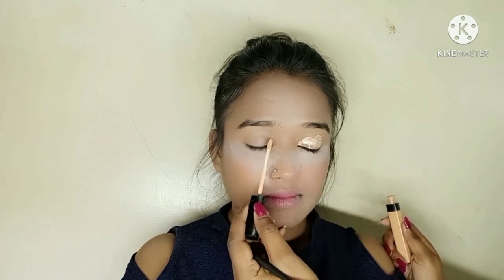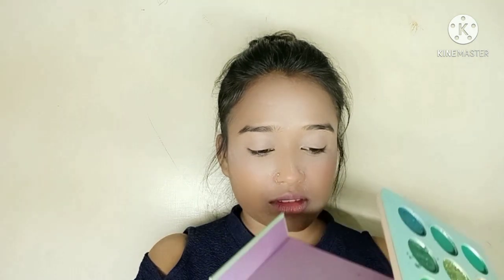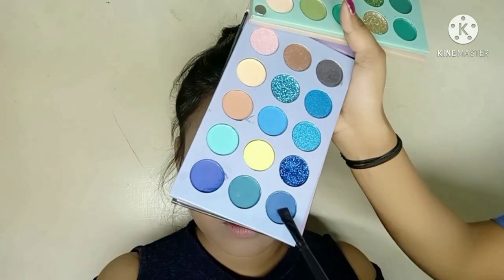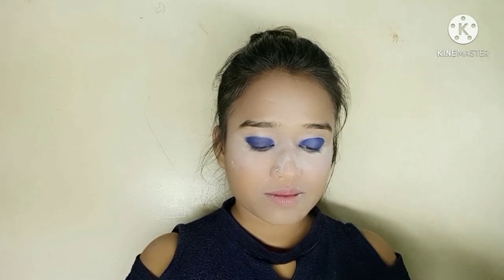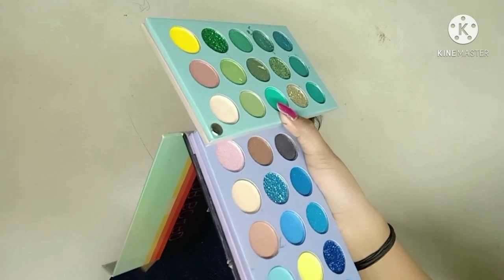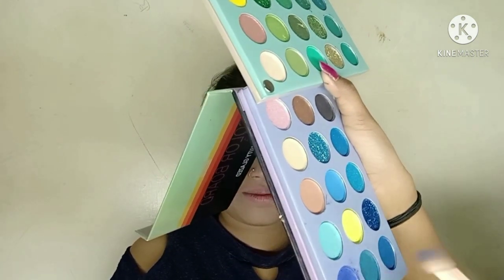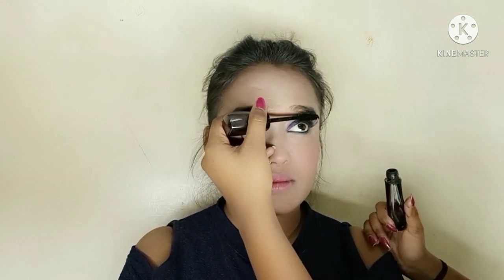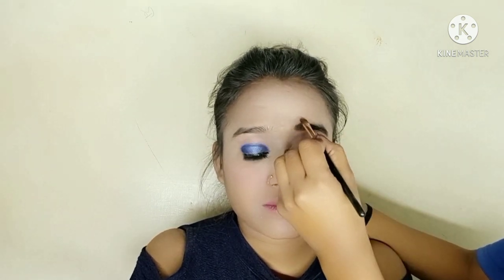shystyle inspire makeup look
hey everyone

today we are doing to try shystyle inspire makeup look if you like and enjoyed this vdo then do like share and subscribe and also hitt the bell icon when I post my video you will always notify..